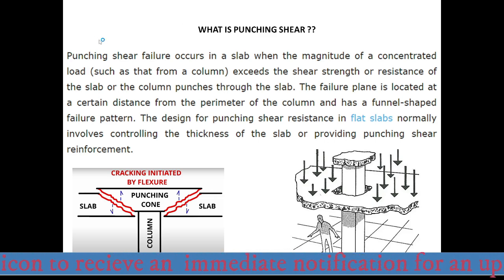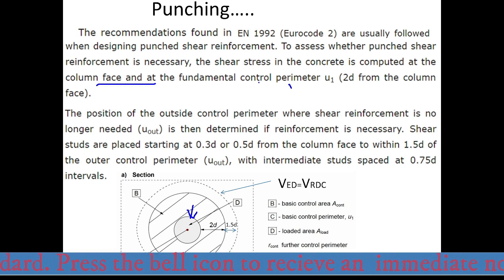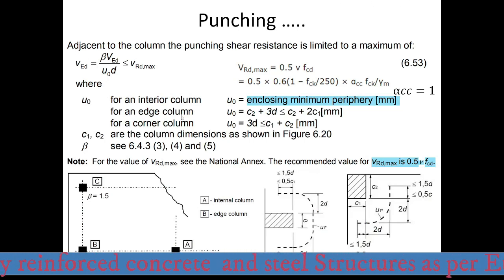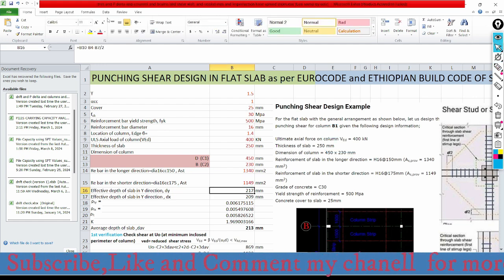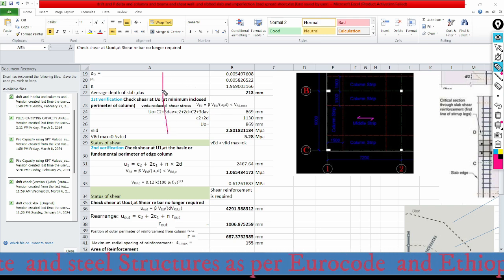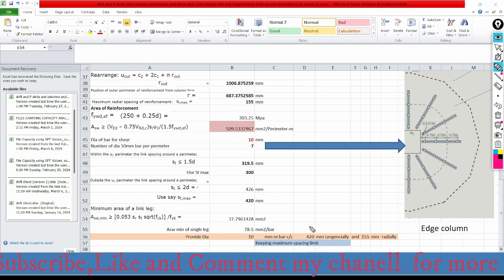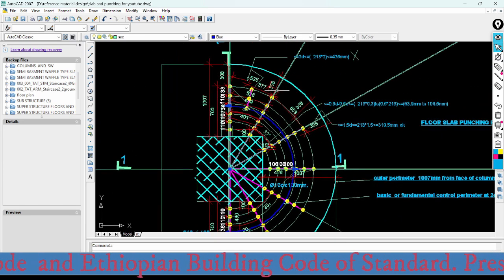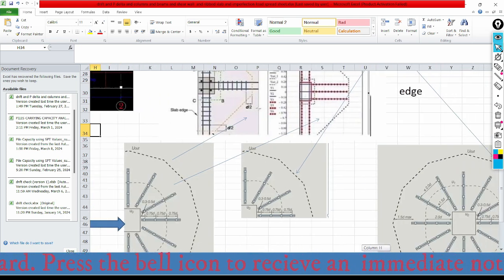Design of 20 story building as per Euro code and Ethiopian code part 26(Punching Design in excel)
At the end of all my complete tutorials, the viewers will be able to easily design any types punching int slab and foundation  using  excel and csi safe 2020 as per Eurocode and Ethiopian building code of standard. The viewer can also  model and design ramp slab, basement retaining wall, ramp beams, and columns. The viewers   will be able to also model, analyze and design any complicated reinforced concrete structures using etabs  as per Eurocode and Ethiopian building code. etabs in amharic. All my tutorials will answer the following issues.  design of members for flexure, for shear model, analysis and design, columns, beams, shear walls, slab, retaining wall and rumps using etabs  as per Eurocode and Ethiopian building code of standard. how to draw grids using etabs. how to define cracked and uncracked behavior of concrete in etabs model as per Eurocode and Ethiopian building code of standard. how to take stiffness modifiers in etabs as per Eurocode and Ethiopian building code of standard. how to take characteristics compressive strength   in etabs during modeling and design of buildings per Eurocode and Ethiopian building code of standard. how to define piers and spandrel label in etabs.  how to define rigid and semi rigid diaphragms in etabs. how to replicate joints, shells and frames in etabs. how to divide and join frames in etabs. how to divide and join shells in etabs . How to add and edit design strips in etabs. How to define material properties (concrete and reinforcement bar), how to define sections properties (slabs, walls, and beams) and spring properties (area and line spring) in etabs . how to define the ratio of design ground acceleration to gravitational acceleration in etabs as per Eurocode and Ethiopian building code of standard. how to define bed rock acceleration or ground motion acceleration in etabs.  how to define behavior factor in etabs as per Eurocode and Ethiopian building code of standard. How to use spectrium1 and 2 in etabs and their difference. how to define soil factor S and periods (Tb,Tc and Td). how we use equivalent lateral force and spectrum analysis in etabs. how to define modal case in modal analysis. how to define mass source in etabs as per Eurocode and Ethiopian building code of standard. how to define modal cases in etabs. how to define load patterns and load cases in etabs .how to define load combination in etabs as per Ethiopian building code of standard. how to use self-weight reduction factor during dynamic analysis in etabs as per Ethiopian building code of standard and Eurocode. how to draw joint object for drawing of any members in etabs. how to draw links for eccentric members in etabs .how to draw grids manually at any points on members in etabs.. how to draw column, beams, braces, floors, walls both in plan, elevation and 3D in etabs. how to draw dimension in etabs. how to manage snap option in etabs. how to reshape objects in . how to correct errors in etabs. how to select and deselect objects in etabs . how to select objects by label, property, stories, groups, object type and in coordinate in etabs.
(part 25) ---Punching Design in spread sheet
(Part 24) --- Slab Design in csi safe
(part 21) Shear wall design by Etabs & Excel